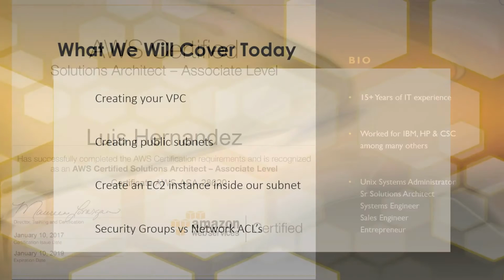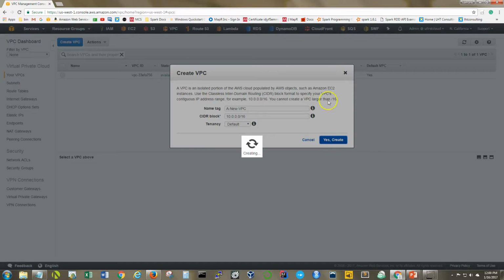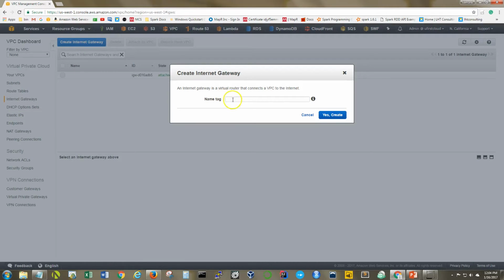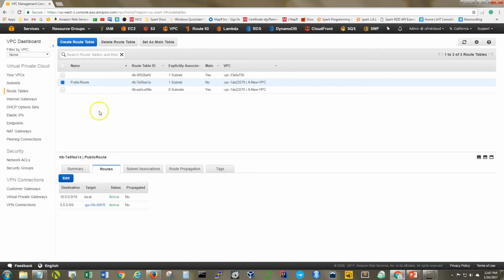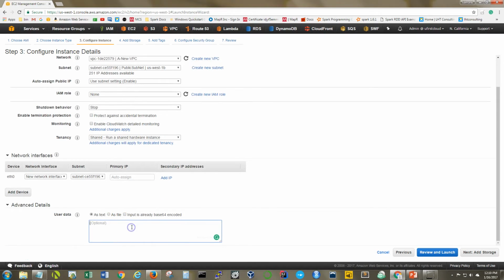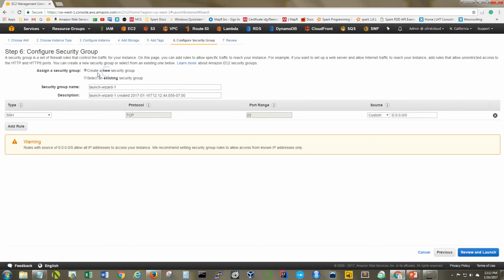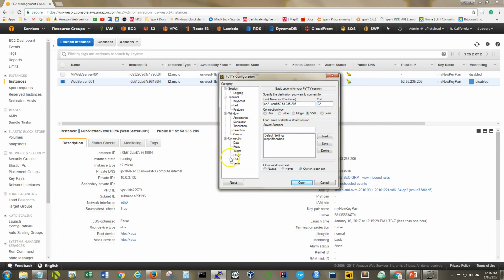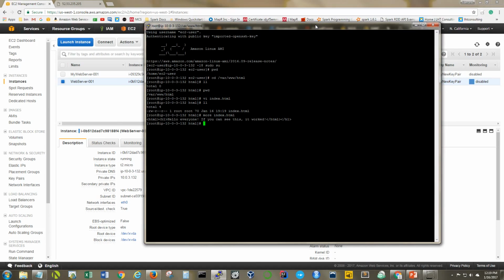How To Build a VPC in AWS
Short hands-on tutorial of how to build a Virtual Private Cloud (VPC) on AWS.